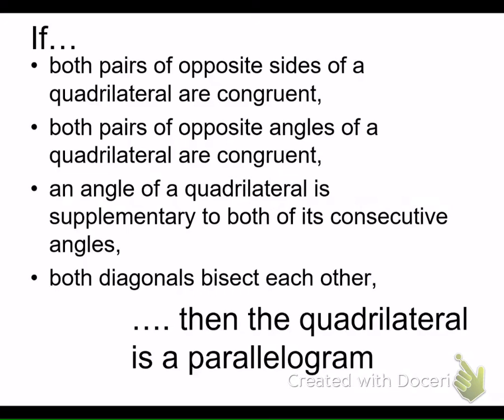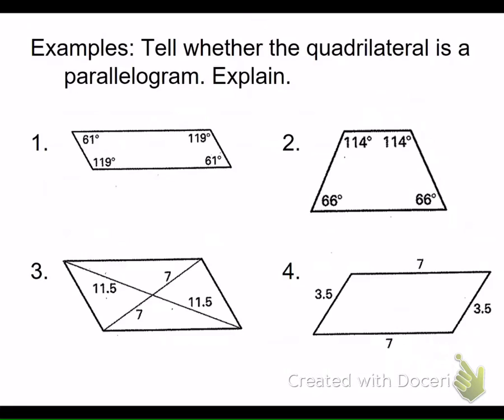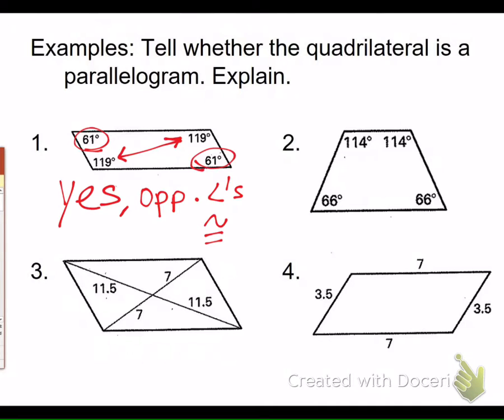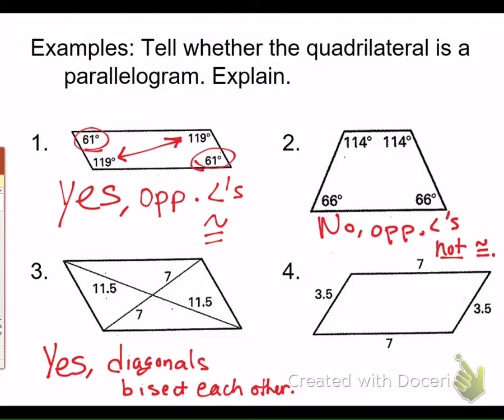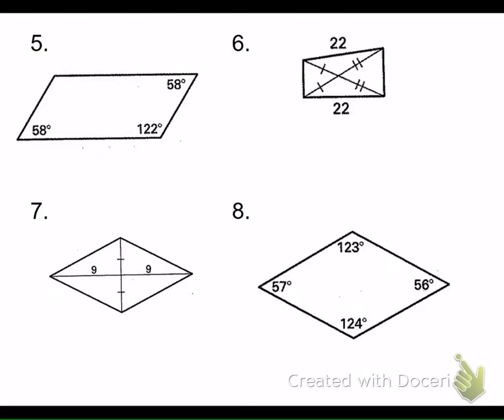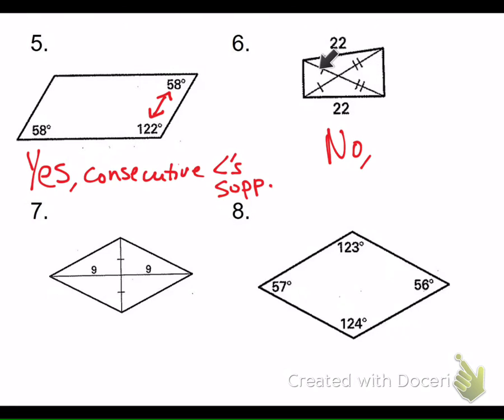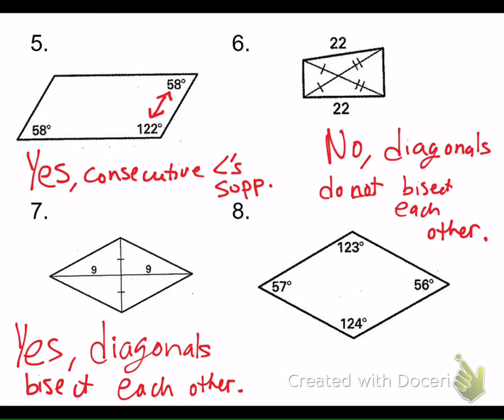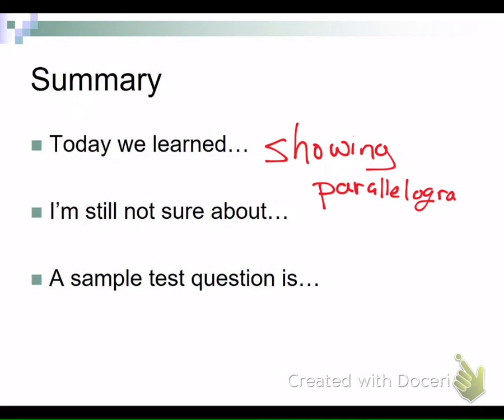Geom T- Sec 6.3- 2/13